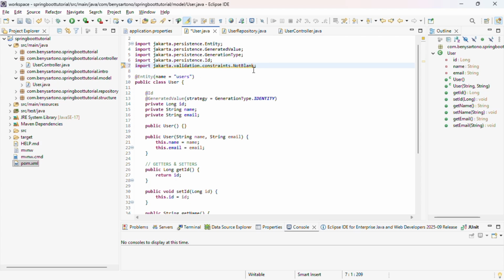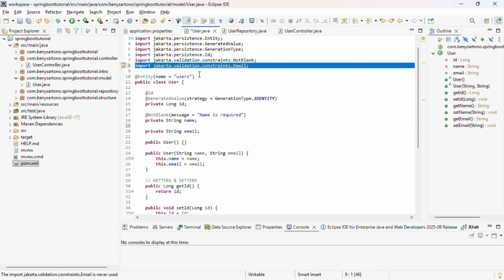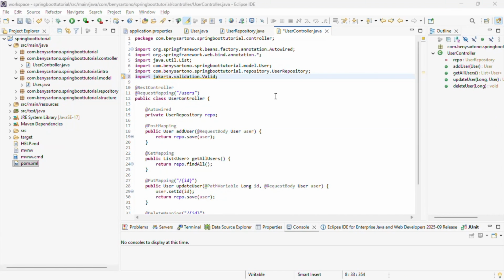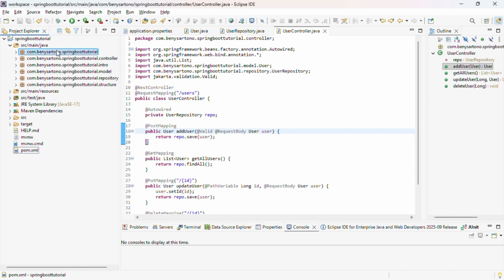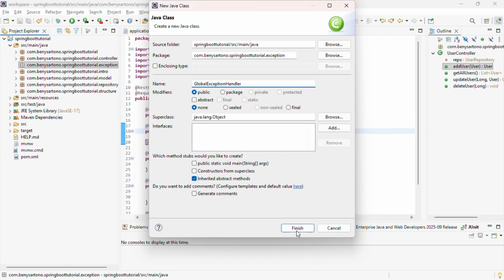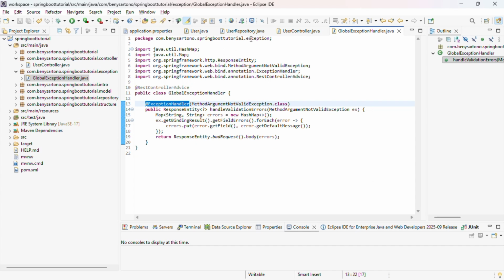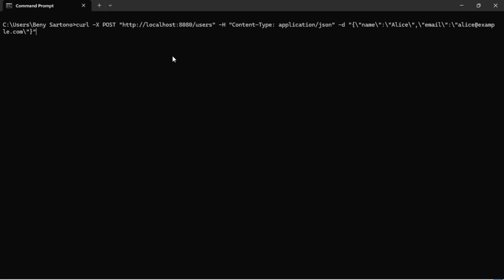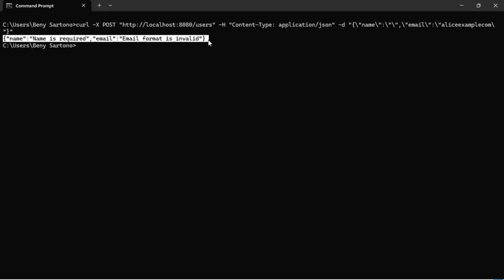Spring Boot Tutorial #4 — Global Exception Handler in Spring Boot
In this video you will learn how to implement a Global Exception Handler in Spring Boot using @RestControllerAdvice and @ExceptionHandler.
This technique makes your API error handling clean, consistent and scalable — and avoids repetitive try/catch blocks inside your Controllers.

You will also discover the bonus explanation about @Autowired — how Spring performs Dependency Injection internally, and why this is different compared to standard Java instantiation.

Topics we cover:

Centralized error handling in Spring Boot

Using @RestControllerAdvice and @ExceptionHandler

Returning structured JSON error response

Best practice for handling validation errors

How Spring Autowired works behind the scenes

Why DI container = better maintainability

Clean architecture for enterprise API

This is part of our Spring Boot API Tutorial series.